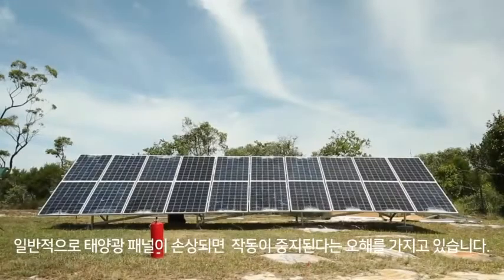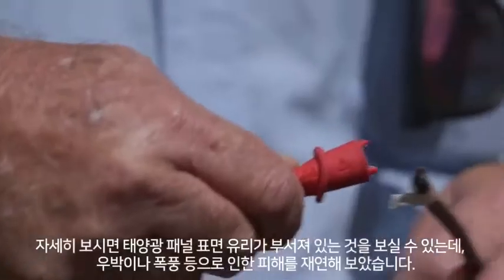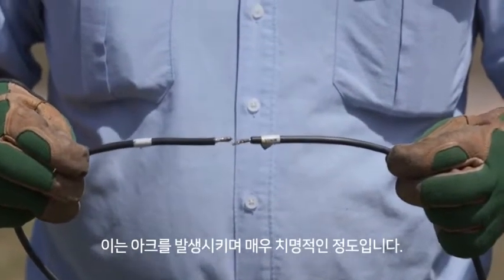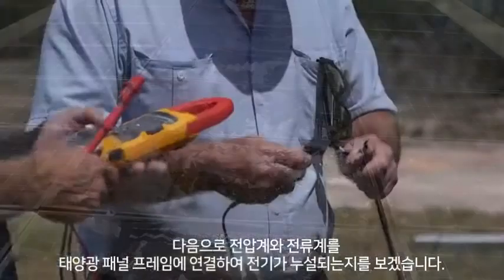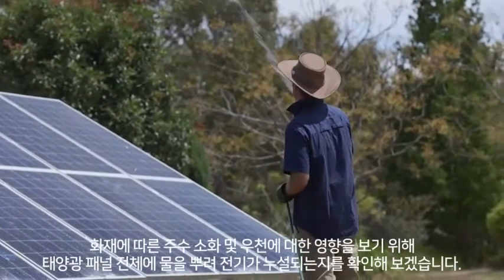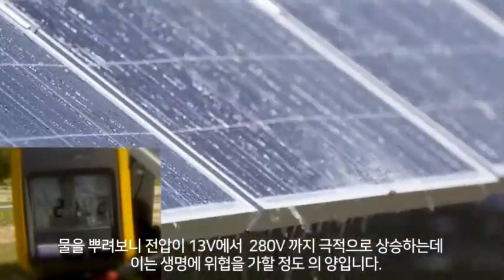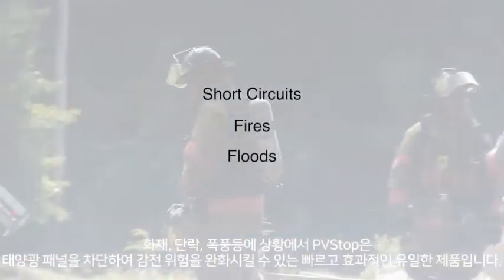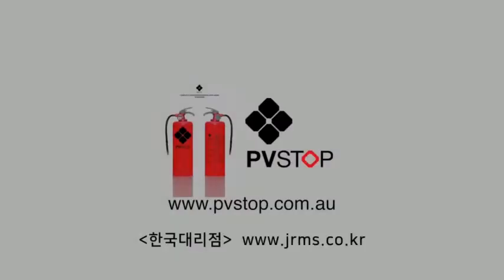태양광 패널 화재시 일반소화기 사용의 위험성